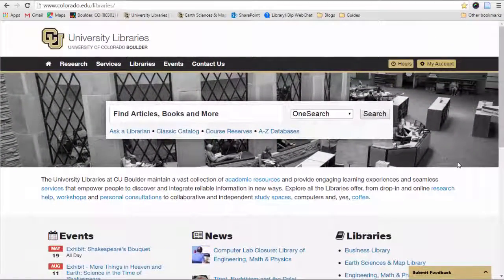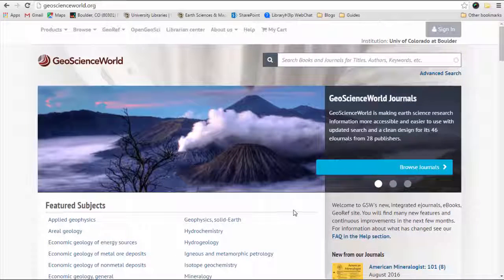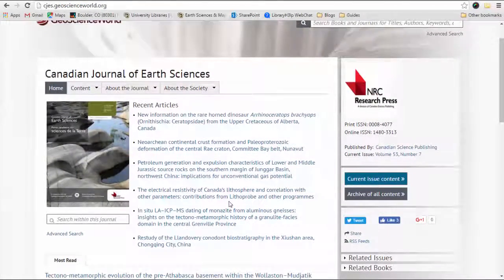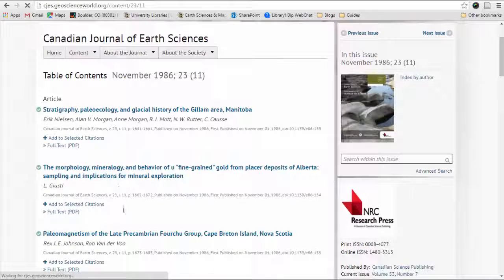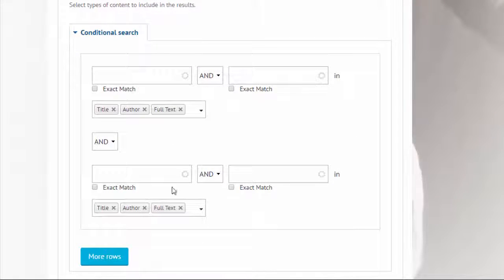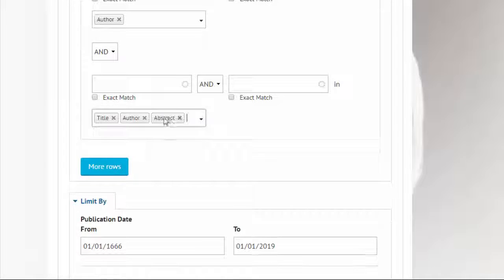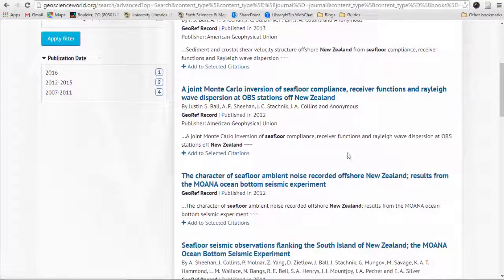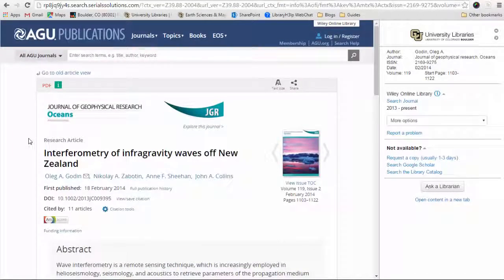How to use GeoScienceWorld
GeoScienceWorld is a subscription database my institution subscribes to. This video demonstrates a couple of key functions.